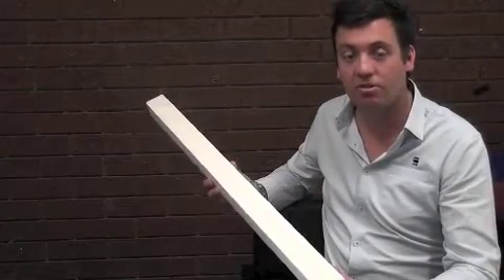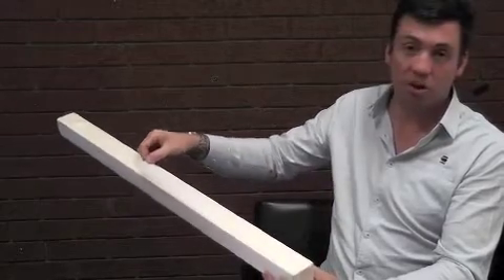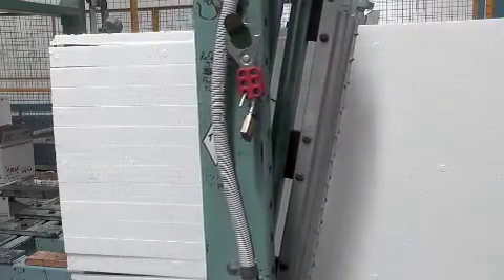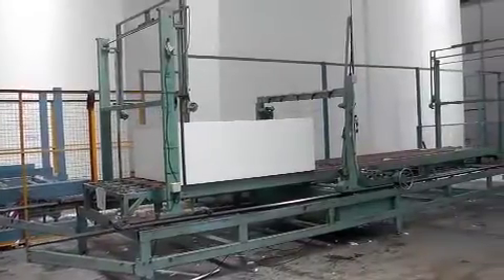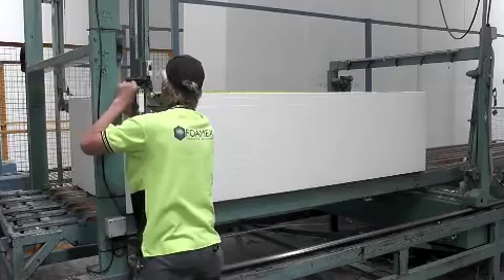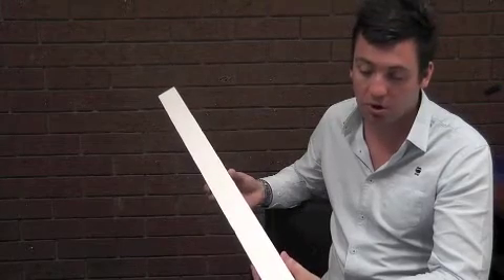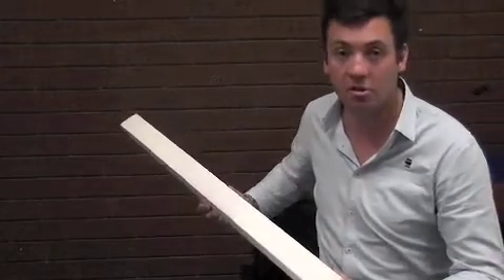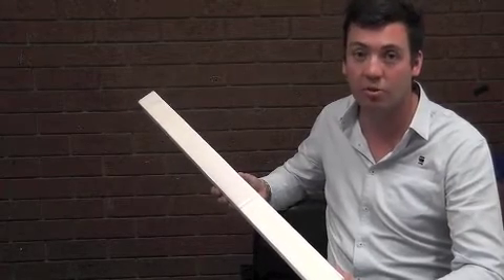Foamex Polystyrene Purlin Installation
FOAMEX PurlinK polystyrene spacers provide a thermal break for your commercial roofing insulation by allowing sufficient space for the insulation to recover to satisfactory thickness, ensuring superior resistance to heat transmission at purlins. This eliminates thermal bridging, which helps maximise thermal efficiency and increase R Values.